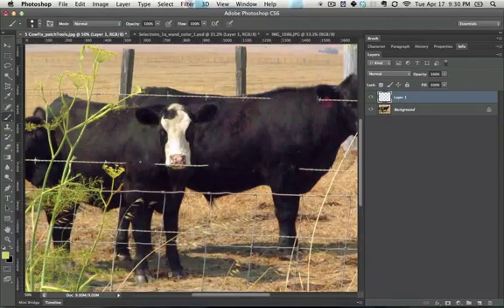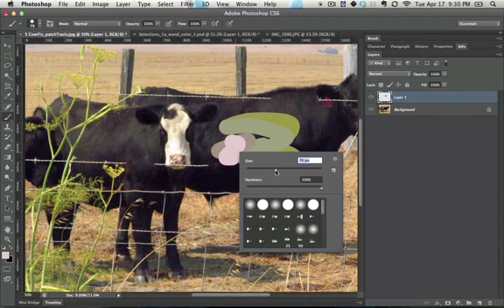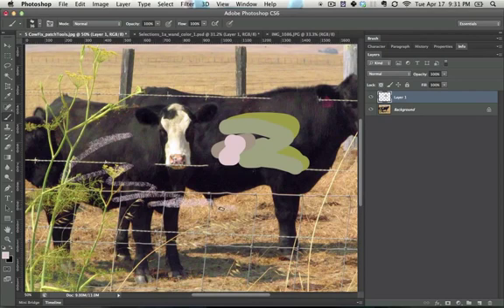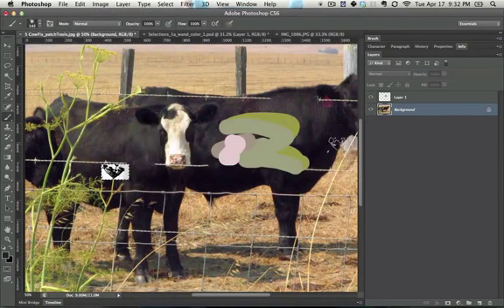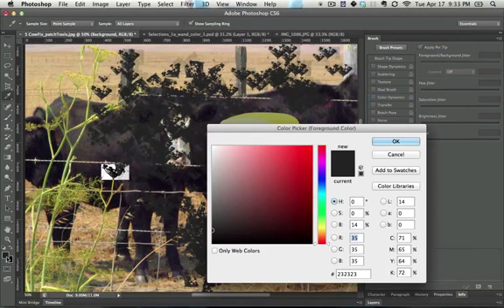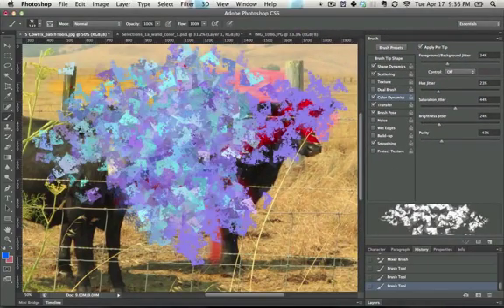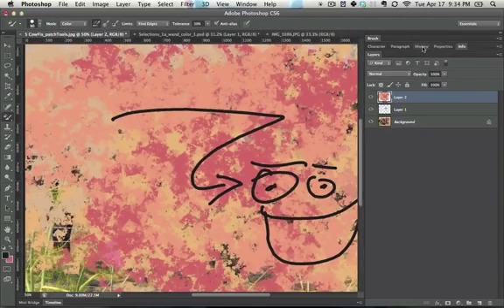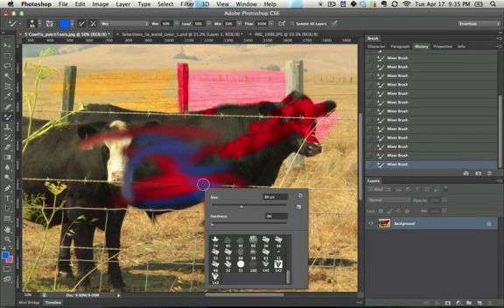Photoshop : Brush Tool Tutorial